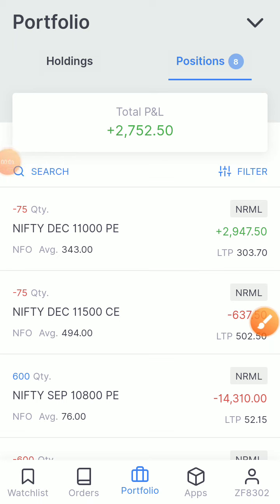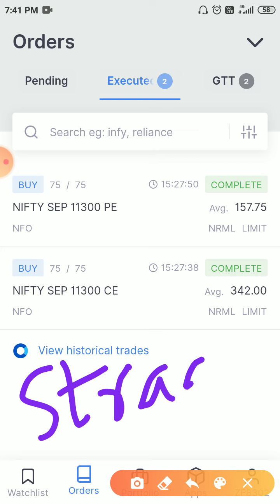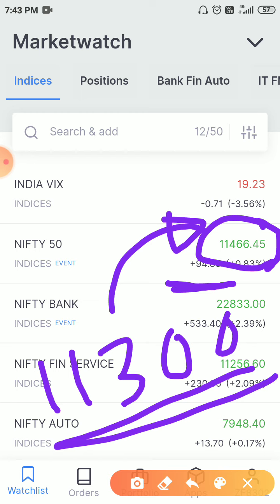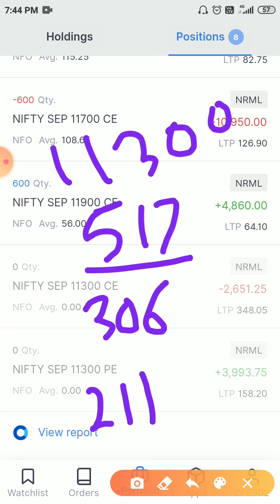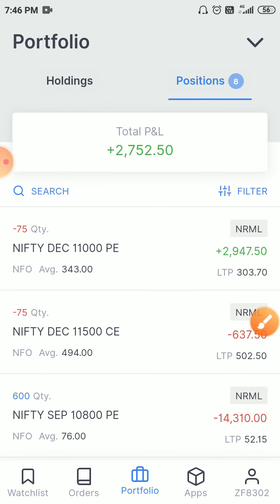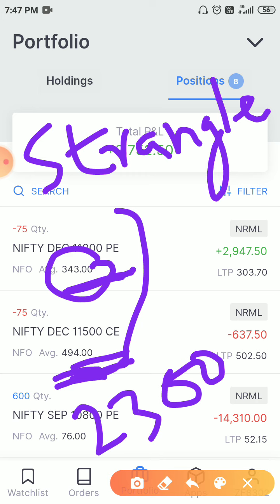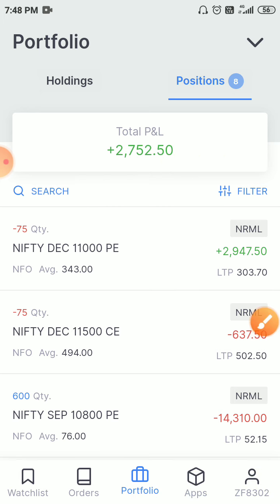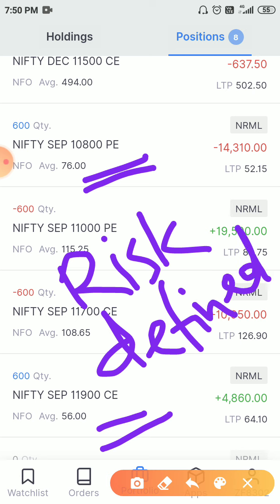Straddle Strangle & Iron Condor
I will help u make Extra Income from Trading along with ur Job

Learn basics of Straddle Strangle & Iron Condor.

I regularly keep updating my trades on Telegram channel "Tradingincome1"

We also regularly conduct Q&A sessions to clear ur Trading doubts

If u r working in a job & want to make extra income from Trading, u r at the right place

I can help u in achieving this goal